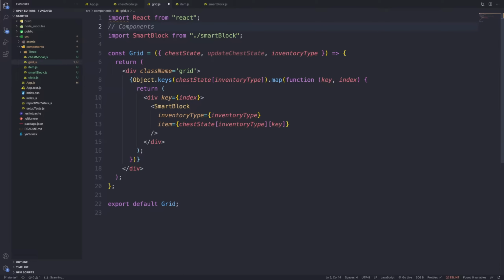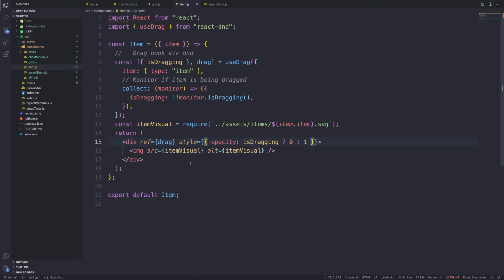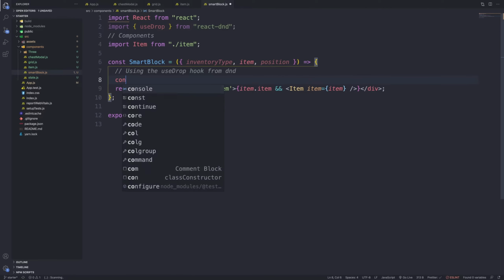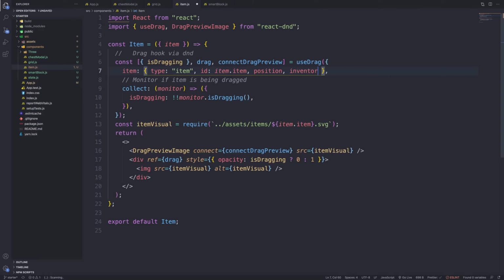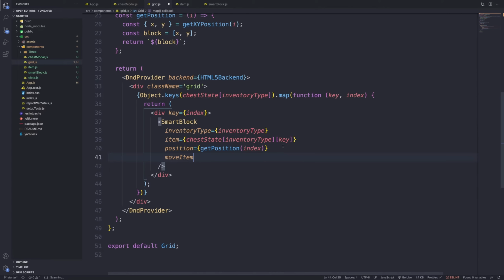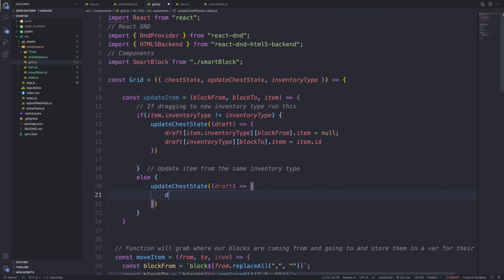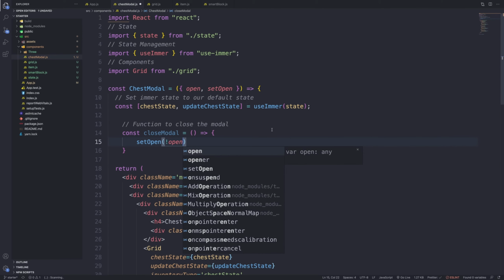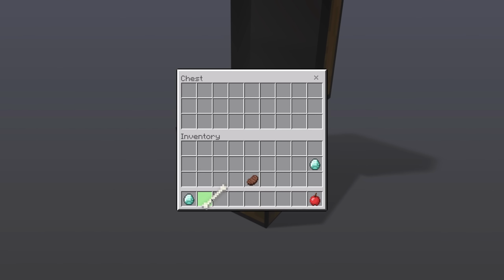React & Three.js | Building Interactive Minecraft Chest Model with React Three Fiber | Episode 3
Hey everyone! Here is episode 3 of building our Minecraft Chest. Hope you guys have a great start to your new year!

Hey, there my name is Akram, I am a Front end developer and UI Designer. I'm here to hopefully educate people on how to code projects that actually look good. My stack mainly consists of react.js and node.js. For UI design I like to use Adobe XD and Framer as my go-to.